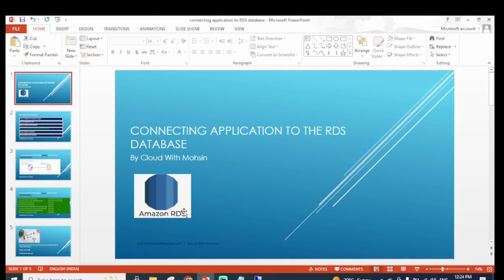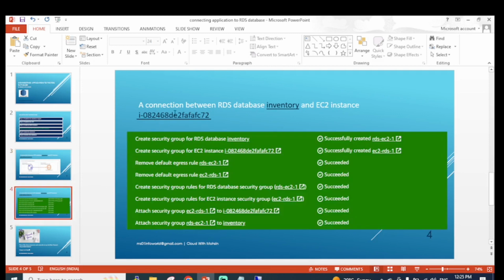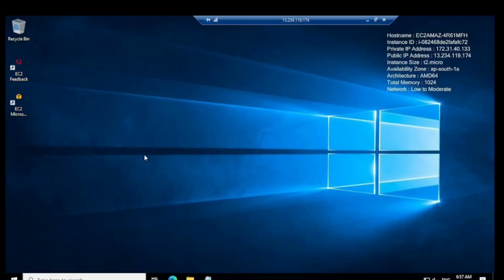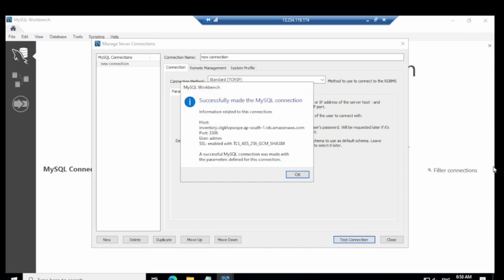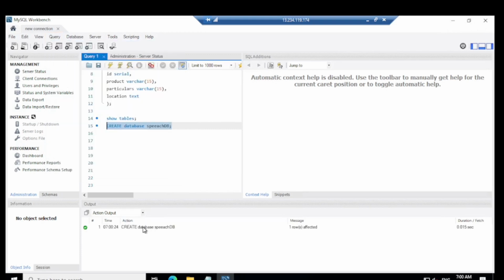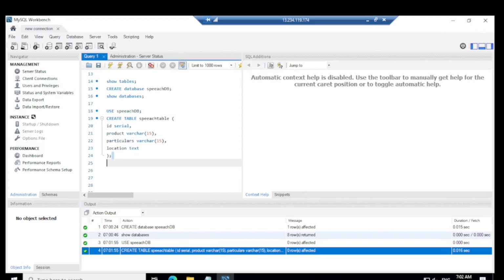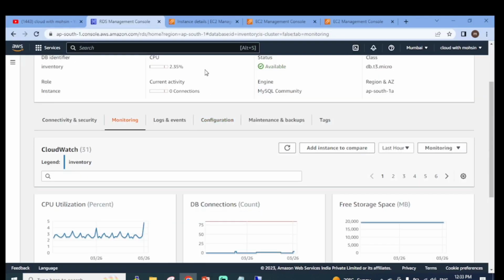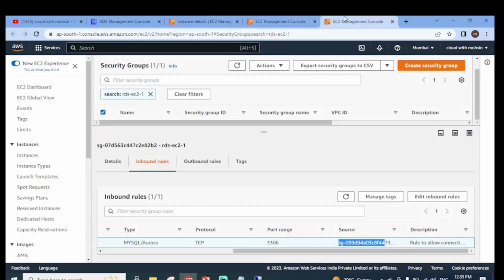Demo - Lets learn to connect to the RDS database | Cloud With Mohsin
Hello Guys,

Greetings!

How you all are doing today?

This is your friend Mohsin Shaikh and In this demo session, we are going to connect to the RDS database we've created in the previous session using an application.

Since we have created a MySQL database in RDS hence to connect to the same, we will use
an application named ' MySQL WorkBench'. It is the official GUI tool used for MySQL and can be downloaded using the following link

We will connect to the RDS database using MySQL Workbench from an ec2 instance that is launched in the same VPC as that of the RDS db.

once connected to the database, we will run some sql queries to have some fun :)

Please follow along with me and i am sure you will find this session interesting as well as adding some value to your knowledge.

Happy Learning.

Bye.